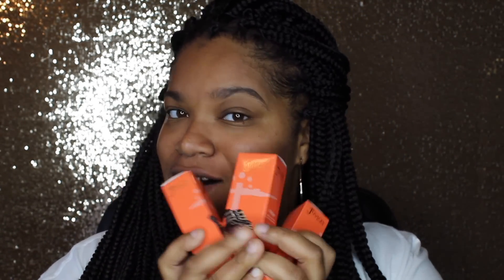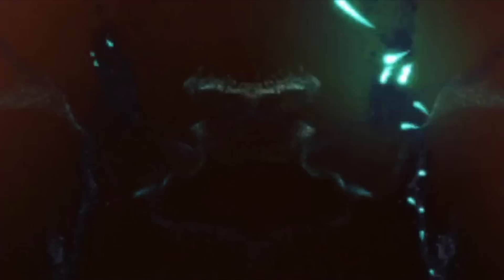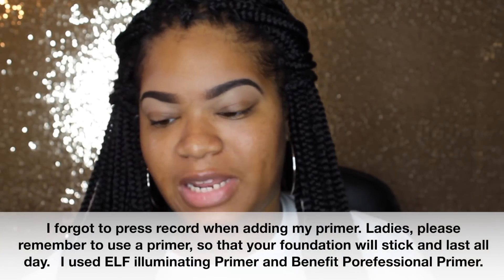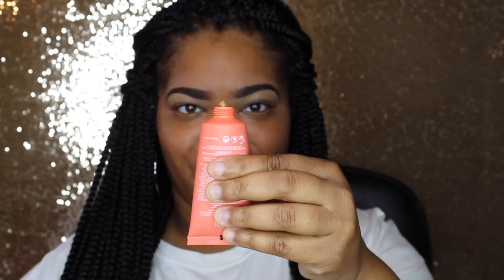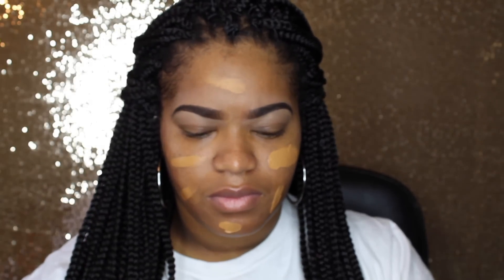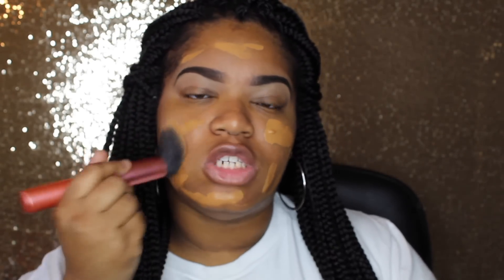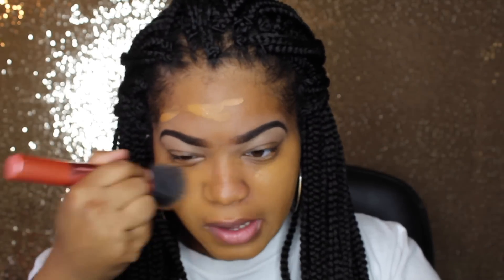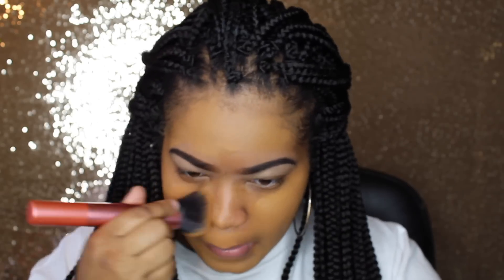You Won't Believe This !!! | Juvia's Place Foundation and Concealers Review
Hello Beauties!!! Omg, it has been so long and I missed you guys so much! I had to take some personal reflecting and refocusing time. However, do I have a treat for you guys!!! So in this video, I am reviewing Juvia's Place NEW I Am Magic Foundation and Concealers. I am so pumped about this launch. This is my raw opinion as this video is not sponsored and I purchased the products myself. I really hope you guys enjoy this video. Love you guys !!! 😘

Products Used In This Video:

Eyes|
Juvia's Place Warrior Palette

Face|
Juvia's Place I Am Magis Foundation- Nairobi 410
Juvia's Place Concealer- J7 & J14
Juvia's Place Loose Highlighter- Nefertiti

Brushes|
Real Techniques Instapop Face Brush
MUA multipurpose brush
Elf eyeshadow brush
Morphe M441, M173, M506

Tech | Canon Rebel T6 & Neewer Ring Light
Editing | FCPX